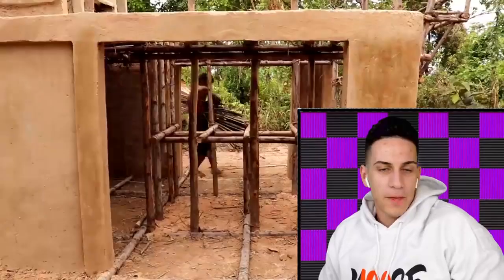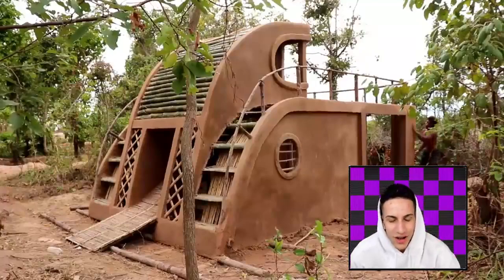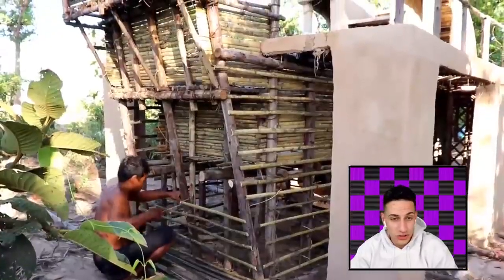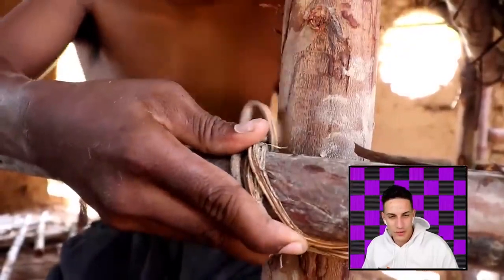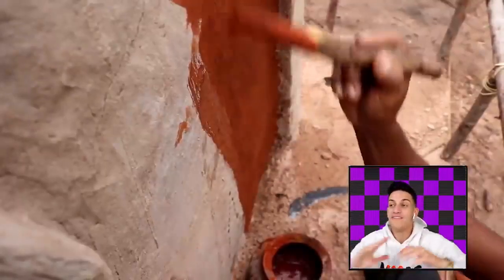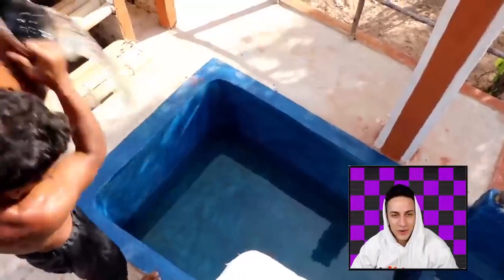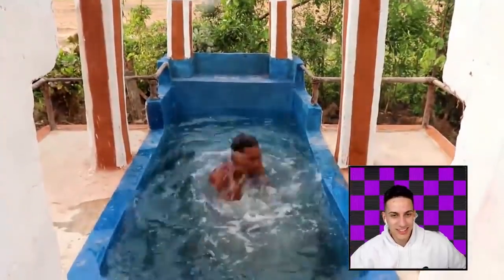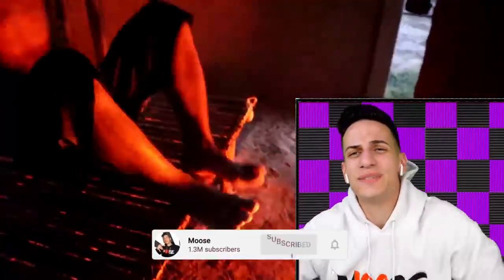KID Builds PRIMITIVE MILLIONAIRE BOAT HOUSE with SWIMMING POOL and WATER SLIDE!